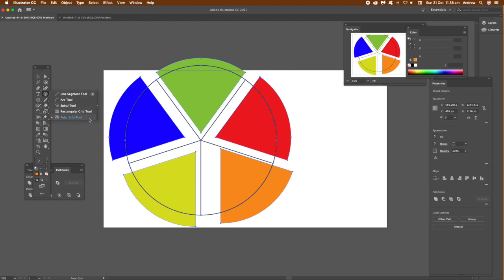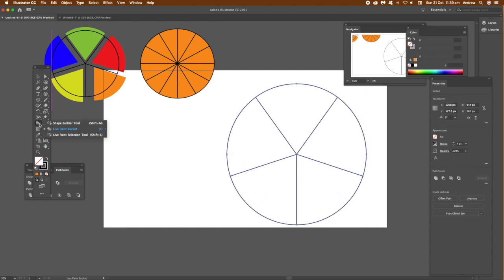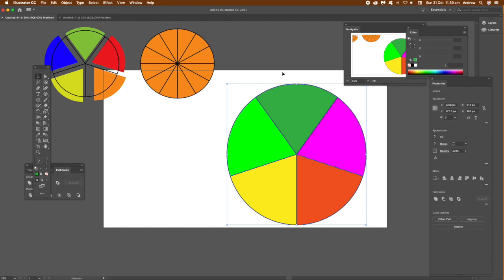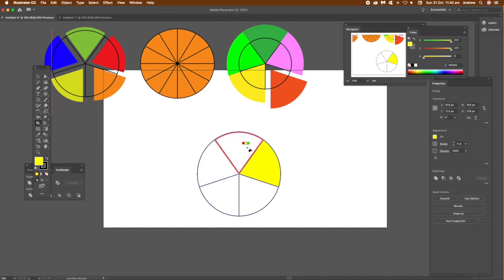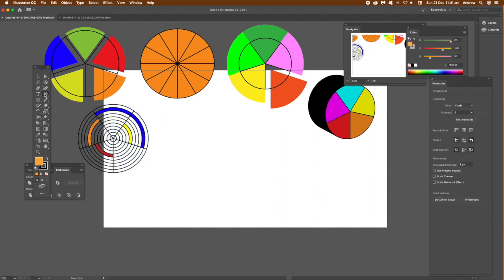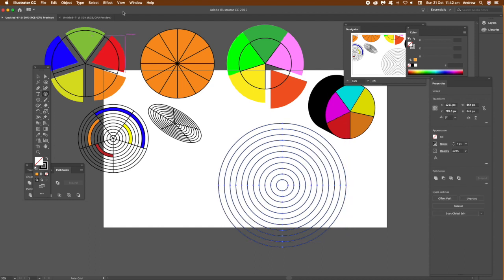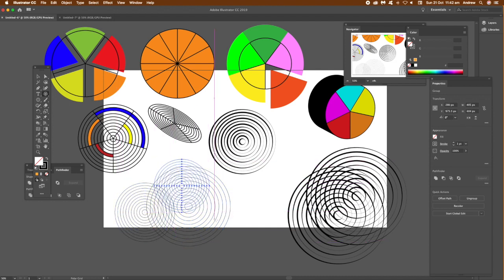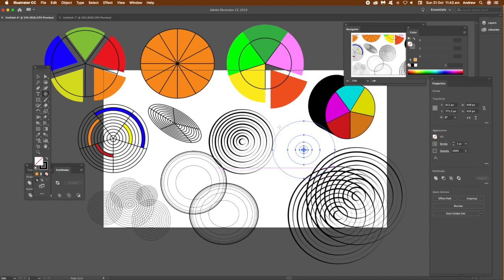How To Use Polar Grid Tool In Illustrator Tutorial | Graphicxtras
How-to use polar grid tool in Illustrator - how to use this powerful tool in Adobe Illustrator CC 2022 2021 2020 etc